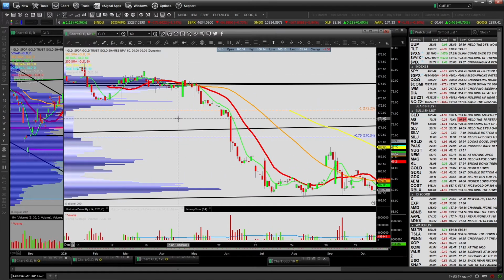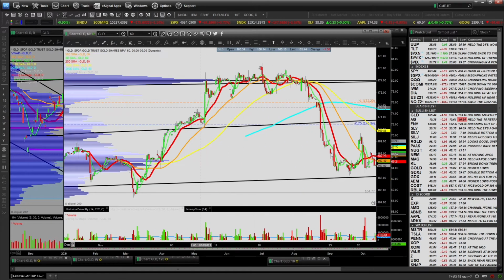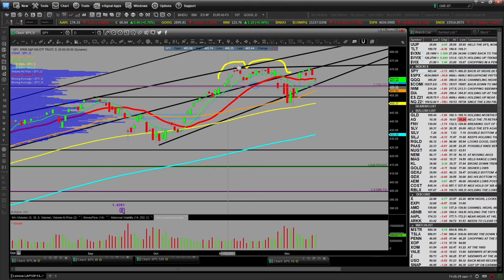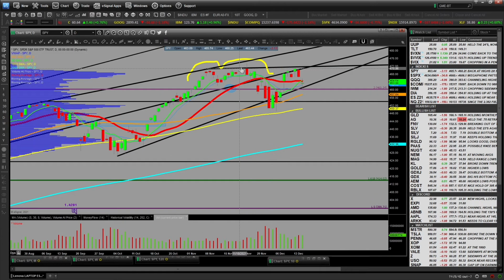Bull and Bear Traps. What are they and how to identify them? How to successfully trade the markets!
Back to Basics:  Bull and Bear Traps. What are they and how to identify them? These formations usually proceed with a swift change in direction. Depending on the time frame you're trading off of, you must be aware news can create traps. After a prolonged move, buy the rumor sell the news can take place and on the news, the trap is formed. Keep in mind the first direction in a bull or bear trap is the side that will be trapped. Check out the video for more insight and a better understanding of traps.

Recommended Reading

Volume Price Analysis by Anna Coulling

Reminiscences of a Stock Operator by Jessie Livermore

2022 Stock Traders Almanac by Jeffrey Hirsch

This video is for informational and educational purposes only. These are not recommendations to buy, hold, or sell any stock or security. I may hold positions in some of the equities mentioned, know your time frame and risk tolerance. I am not a financial advisor. Trade at your own risk.